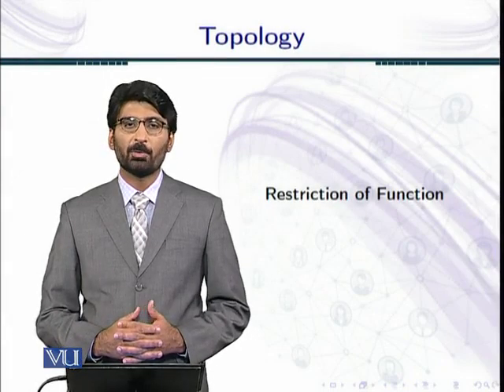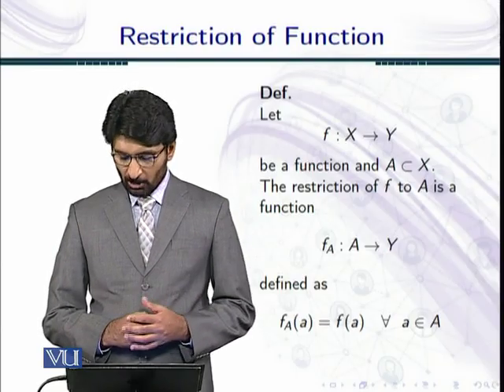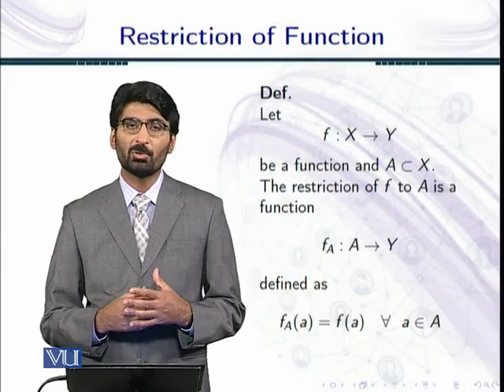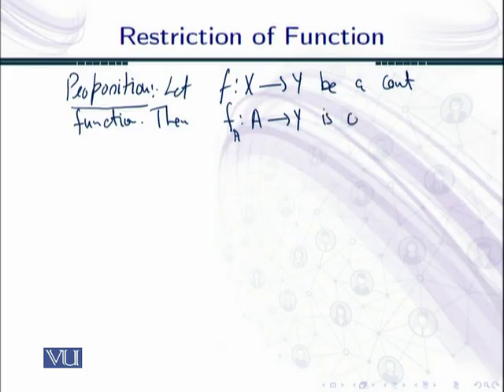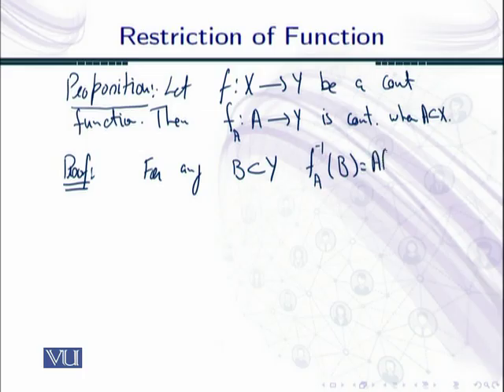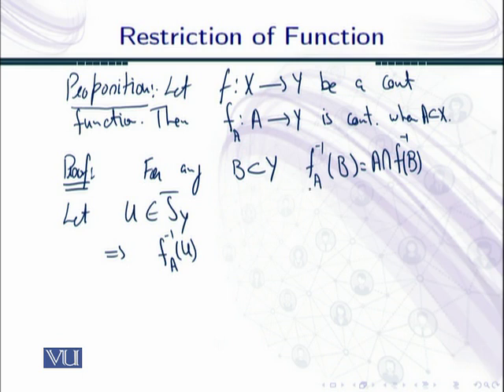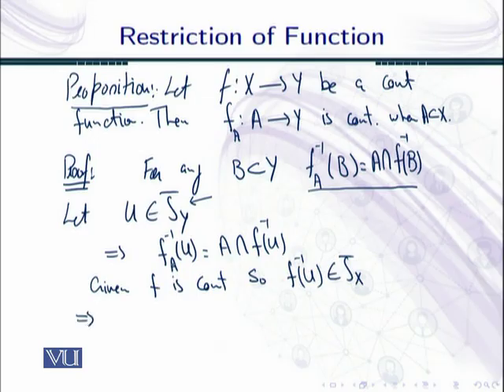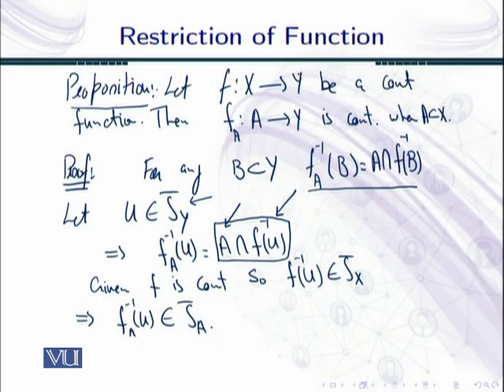MTH634_Topic076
MTH634 – Topology